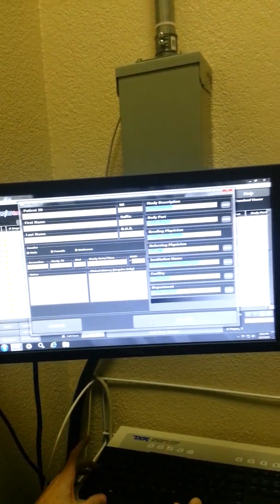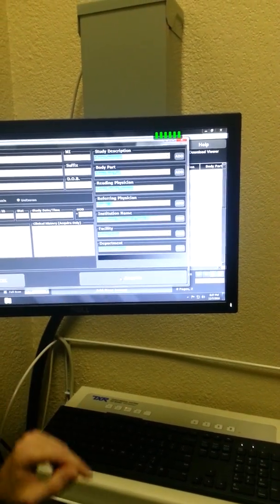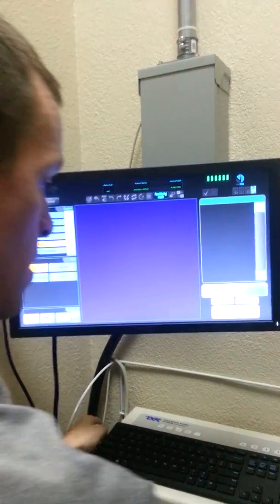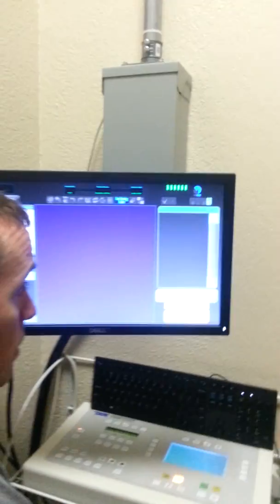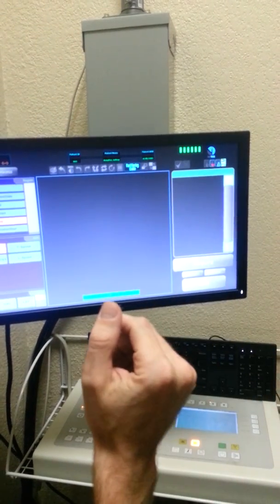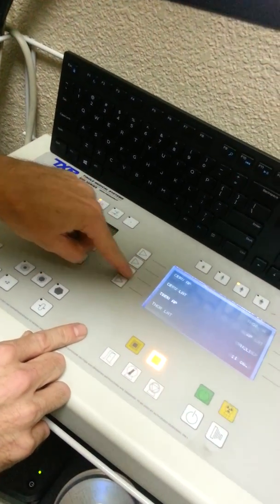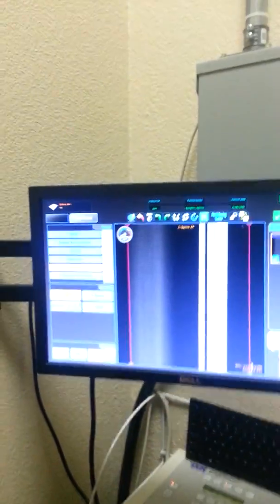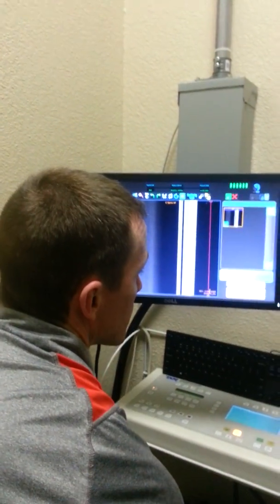Dr. K working the x ray machine